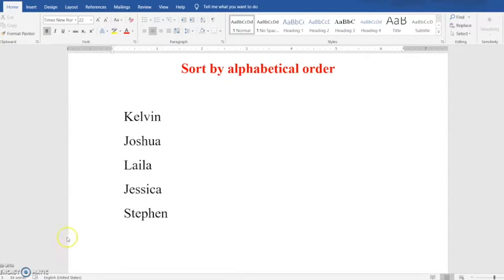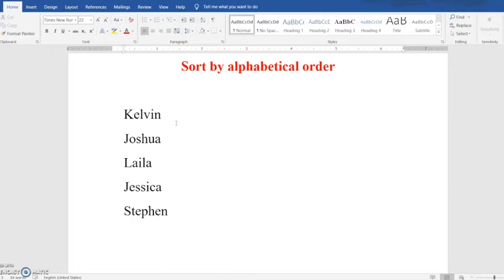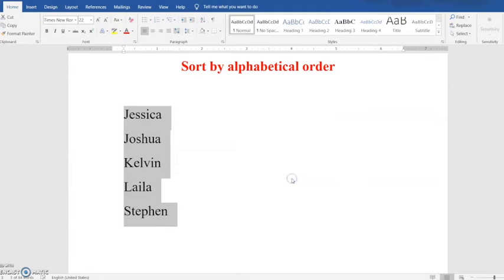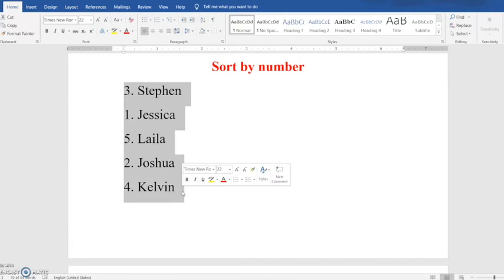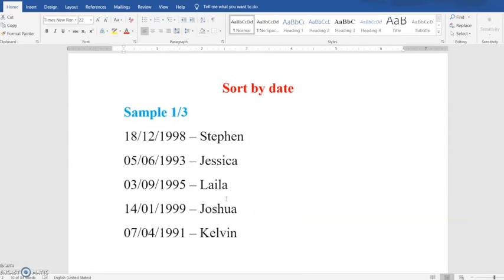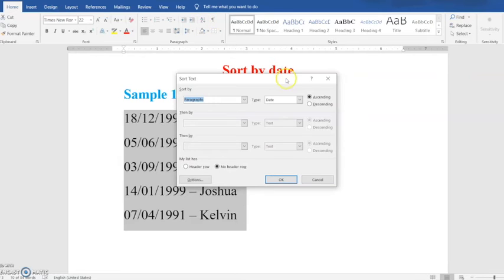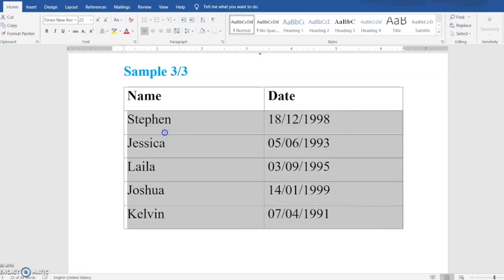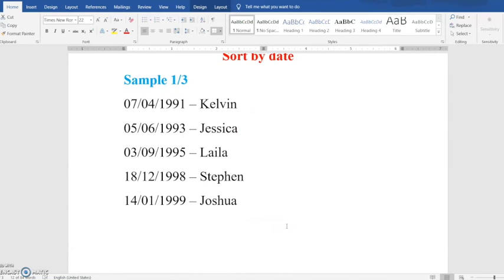Tutorial 6: How to sort text, number and date in MS Word.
This video tutorial is for my class requirement and I am teaching it in series. This is the sixth tutorial about MS Word for beginners.